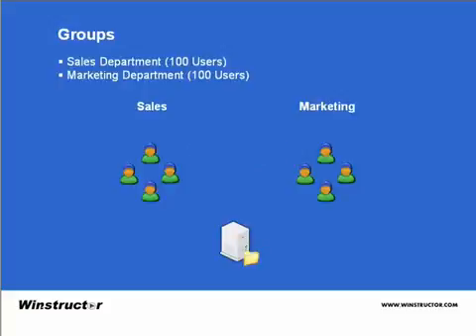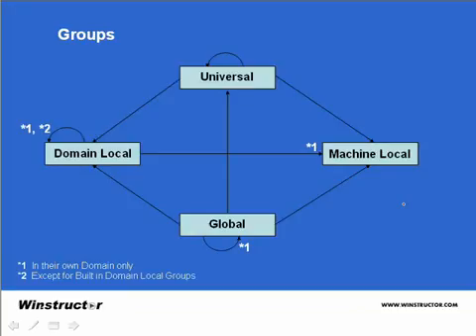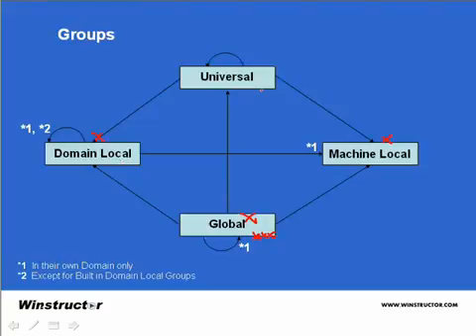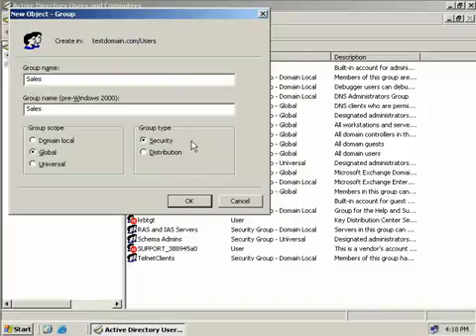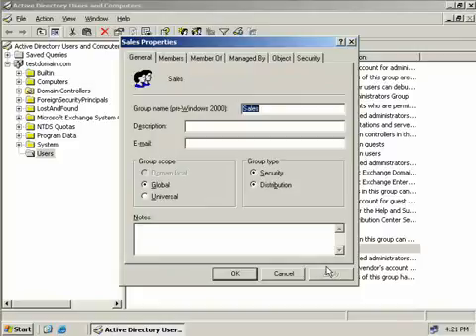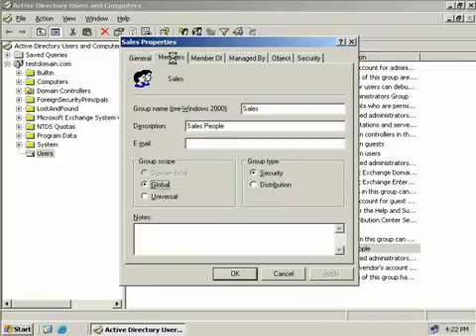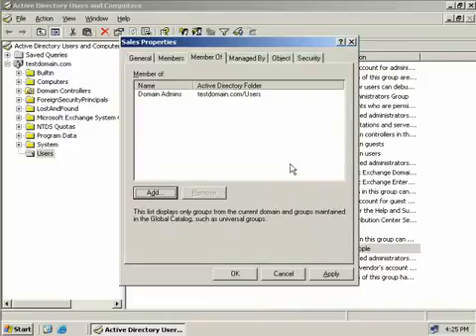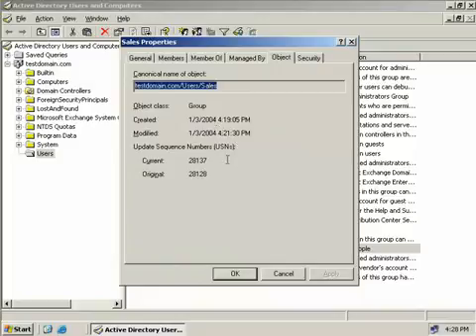01 Groups wmv